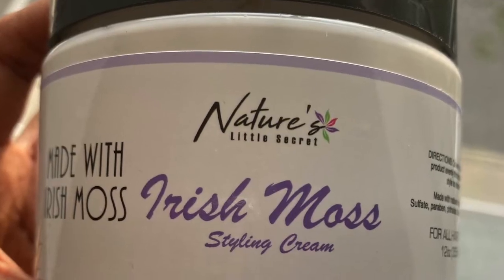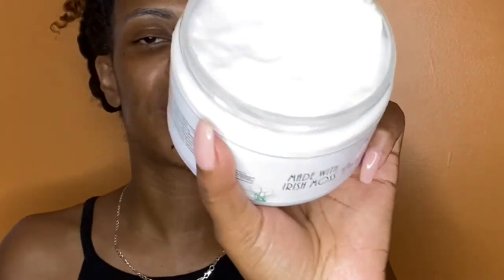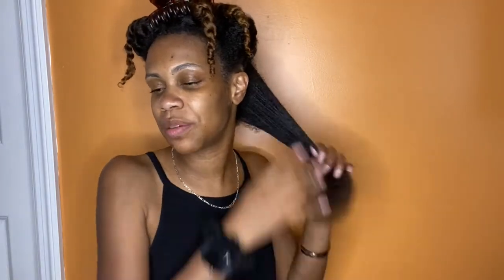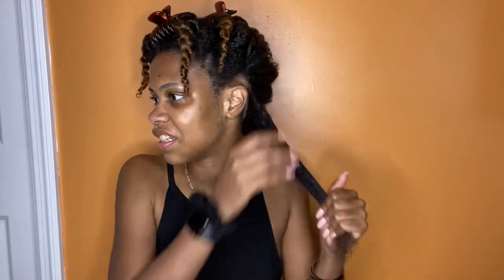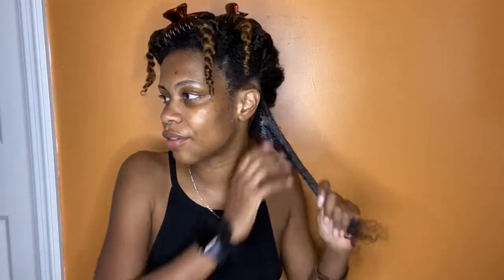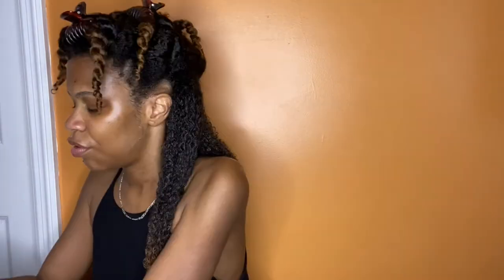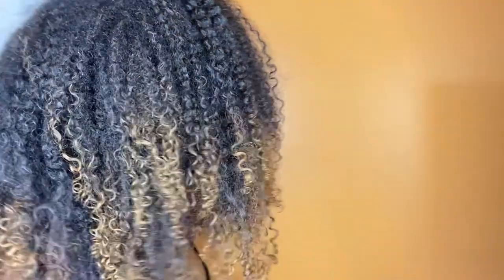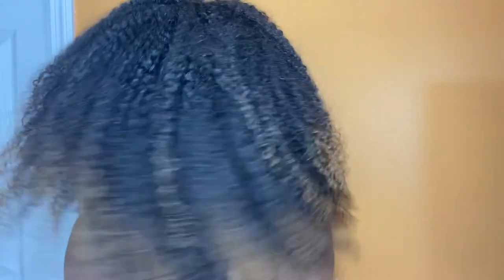A LITTLE FRIZZ NEVER HURT ANYBODY | Nature's Little Secret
Hey Curlfriends!

Have you used any products from Nature's Little Secret? In this video I paired their Irish Moss Styling Cream with their Flaxseed Curly Custard

Trxuble. Pt3 (@Opxra Remix)